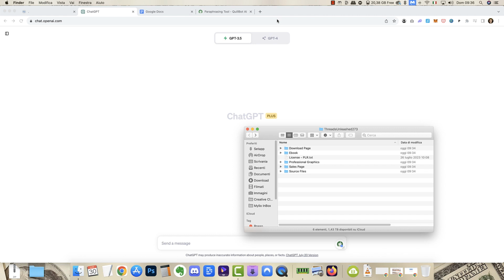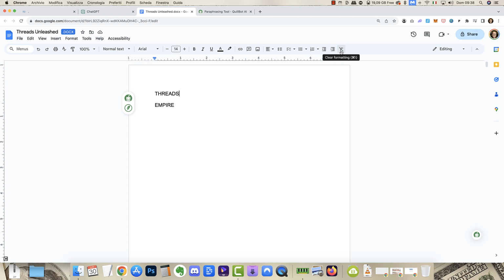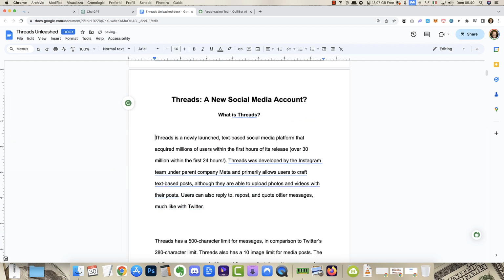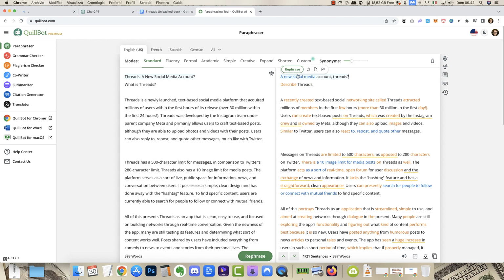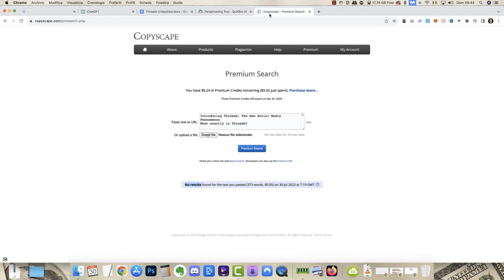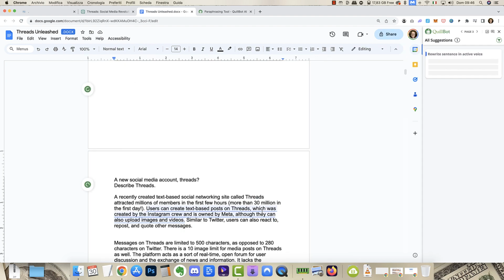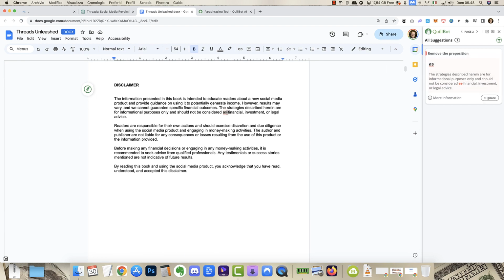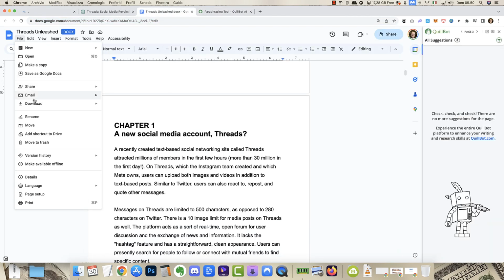How To Rewrite PLR Content With AI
Discover how to rewrite PLR content with AI to make it completely new. Find out how to use two AI tools to edit PLR content, and how to check for duplicate content to be sure it's brand new.